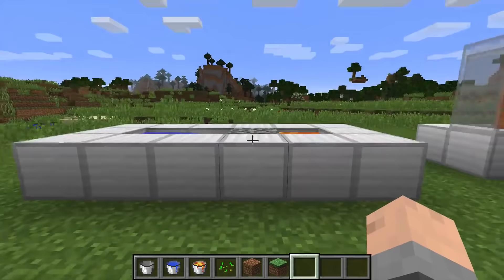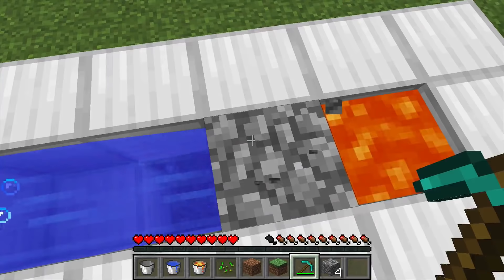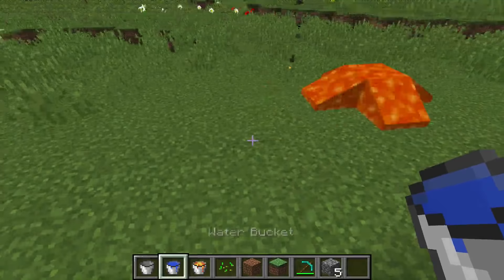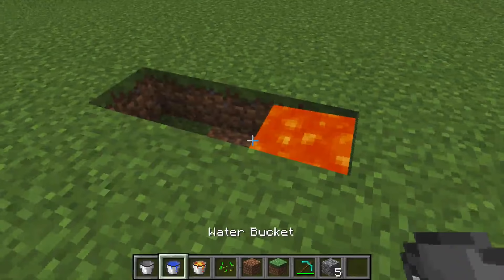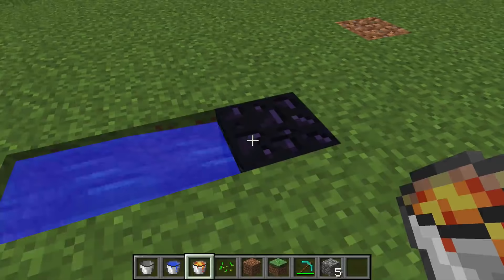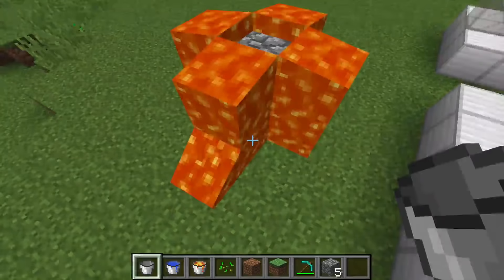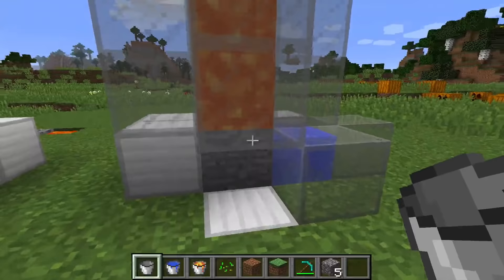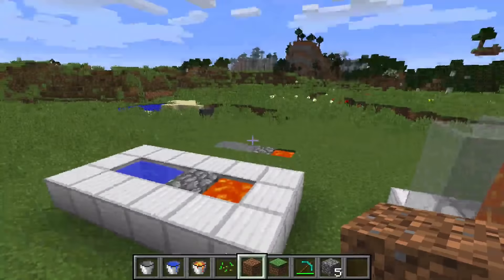How To Make a Cobblestone Generator in Minecraft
How to make a cobblestone generator or farm and get infinite blocks in mInecraft.